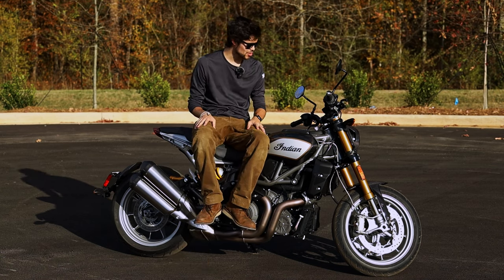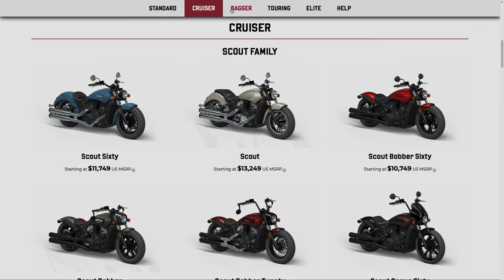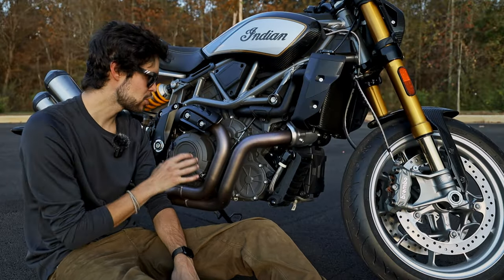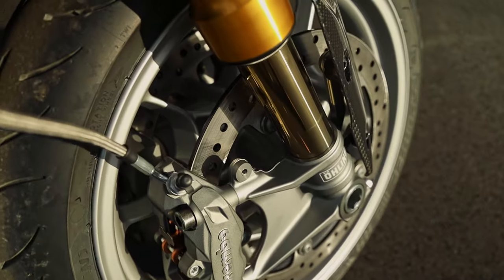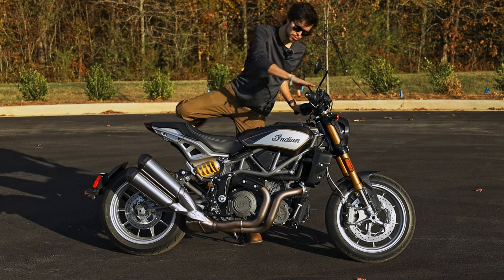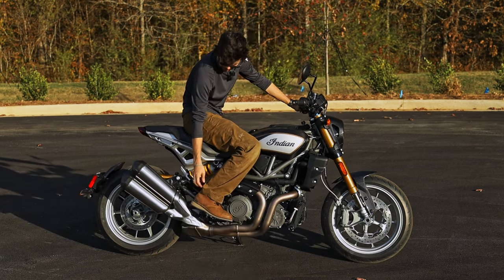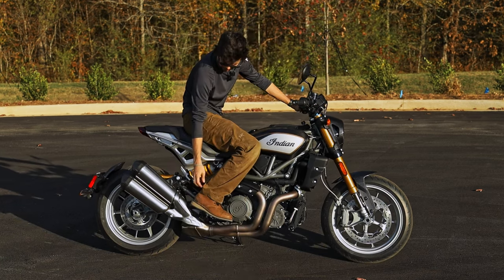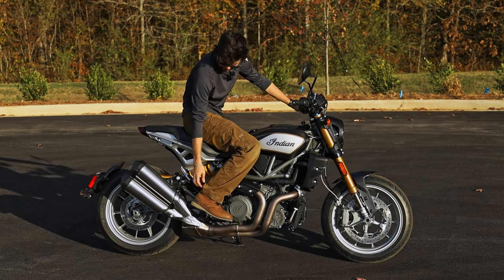American Muscle: Indian FTR 1200 R Carbon In-Depth Review and Ride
What the heck is an Indian FTR, who is it for, and is it worth the $$$? That’s what we’ll find out in this video.

A powerhouse of a bike, the Indian FTR 1200 is a naked bike with a spirit of its own. Built with a flat track heritage combined with a cruiser focused legacy, the FTR 1200 is a bike like few others. The 2023 R Carbon is the top of the line FTR that Indian offers bringing a beautiful carbon fiber body, and upgraded suspension with the cutting edge Ride Command Display to a retro styled rocket.

In this Start It Up review, we'll look into what makes the FTR all around great motorcycle and a fair competitor to the bikes of Ducati, BMW, KTM and more.

If you've got any questions or corrections, I'll be happy to answer!

The Jacket:
- Alpinestars Solano

The Set-Up:
- Sony A7C ii
- Sony FE 24-70 GM II Lens
- DJI Action 5 Pro
- DJI RS 3 Mini Gimbal
- DJI Wireless Mic 2
- Falcam F22 Mounts

0:00 - Intro
1:20 - FTR?
2:09 - Engine
4:00 - Walk-around
7:59 - Ergo
8:42 - Ride Command
10:08 - Start It Up!
12:08 - Target Audience
13:50 - Riding and Stuff
16:10 - Cylinder Shut-Off
16:48 - Cons
17:12 - Just Bike
Peace mates!

Indian ftr indianftr carbonfiber #2023 indian FTR 2024 ftr 1200FTR R Carbon review Ftr brembo brakes